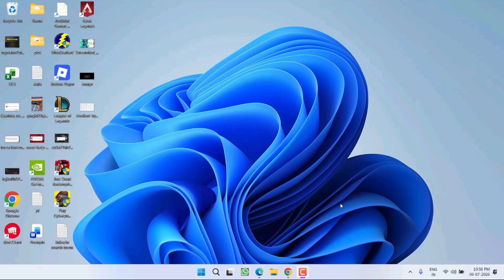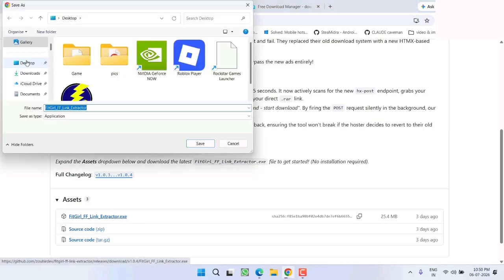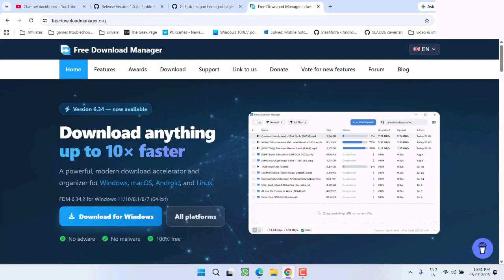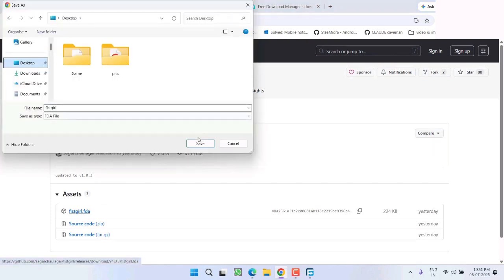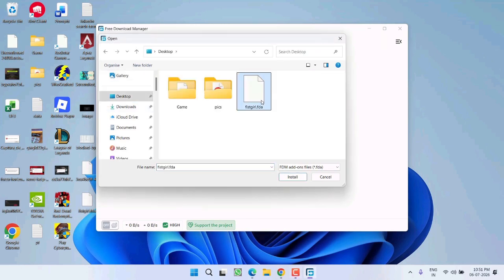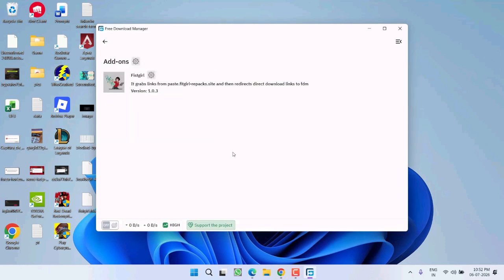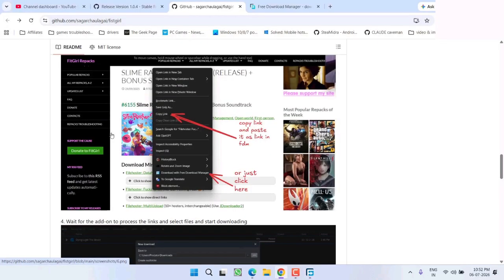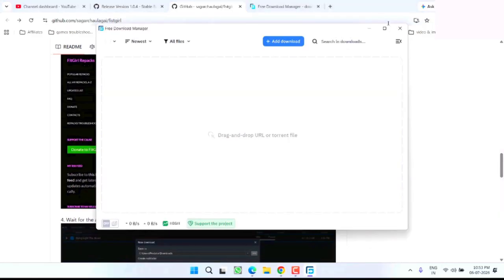How to Fix JDownloader Blocked by Cloudflare Site Protection Error 100% Working 2026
Are you getting the "Blocked by Cloudflare Site Protection" error in JDownloader? This updated 2026 tutorial shows a working method to fix the issue step by step. Whether JDownloader is unable to access links, download files, or connect to supported websites because of Cloudflare protection, this guide walks you through the solution.

In this video, you'll learn:

- How to fix the "Blocked by Cloudflare Site Protection" error
- Why JDownloader gets blocked by Cloudflare
- Updated working solution for 2026